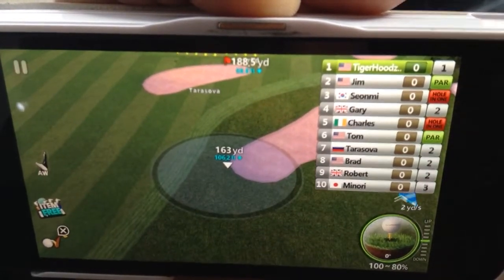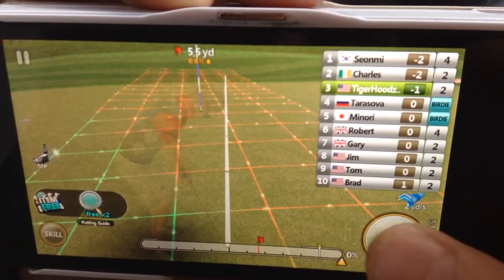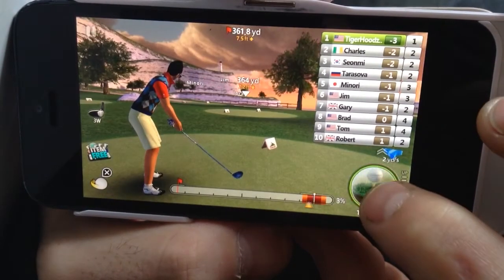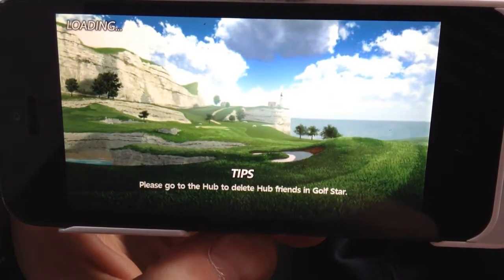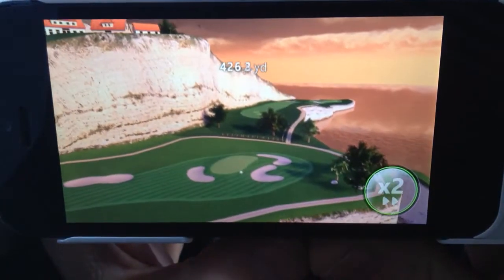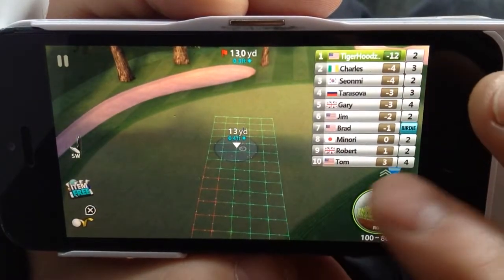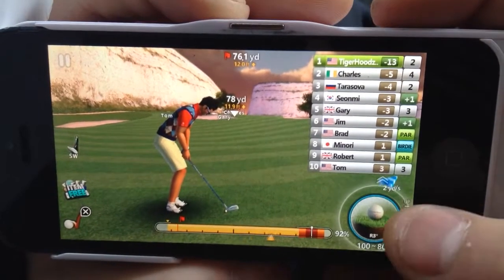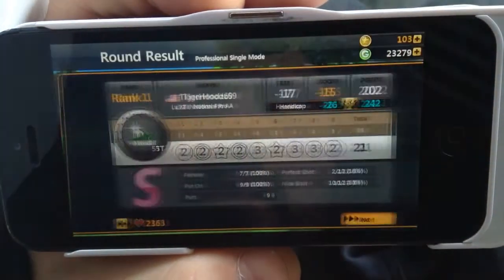Golf star tutorial white cliff in 5 tee tigerhoodz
A full tutorial of how to play wc in 5 tee commentary by tigerhoodz. Next up sands!